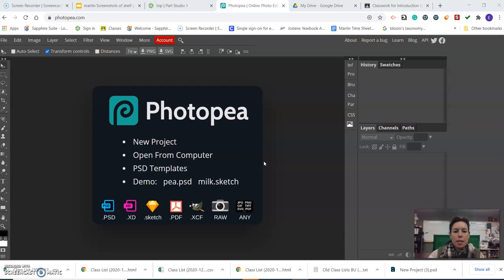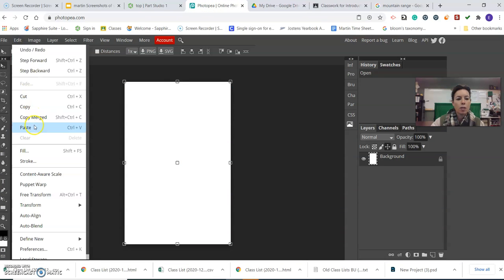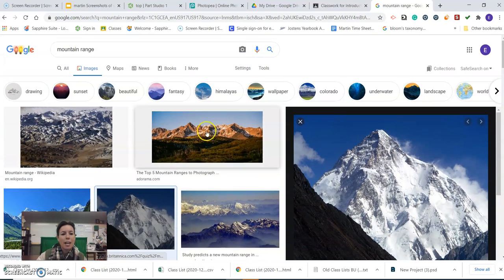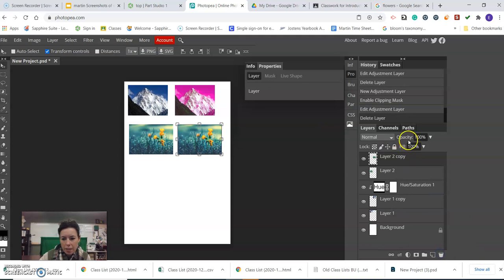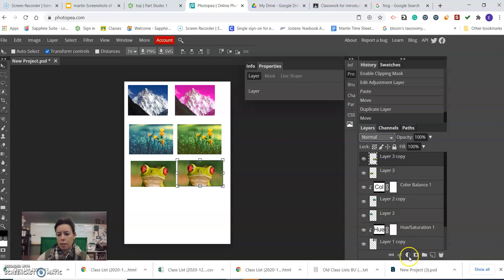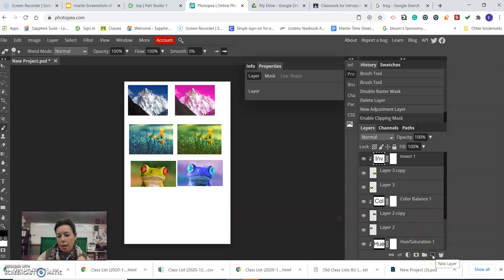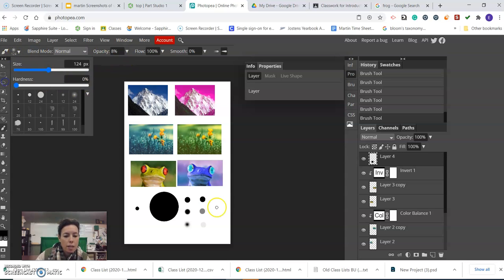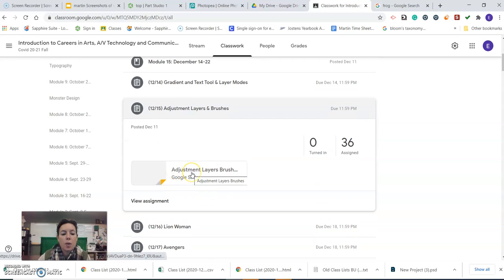adjustment layers and brush review